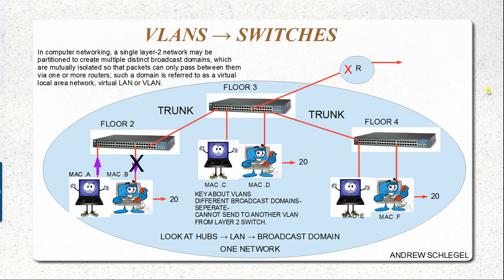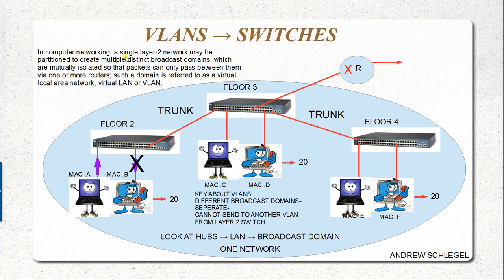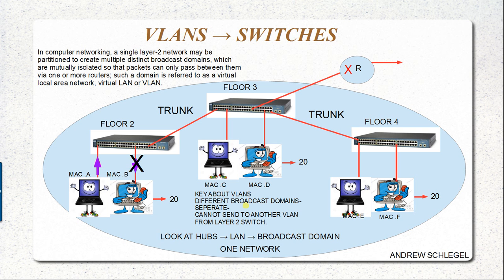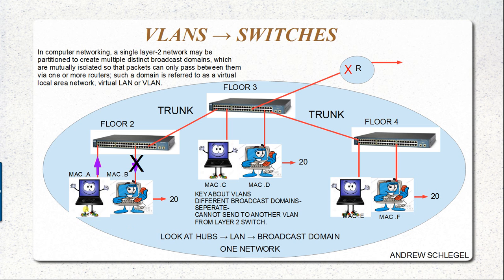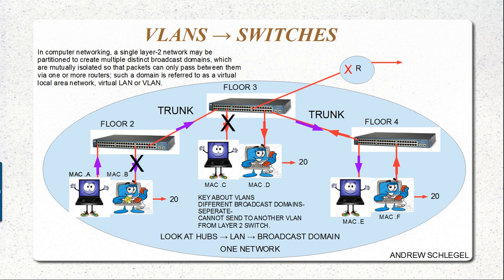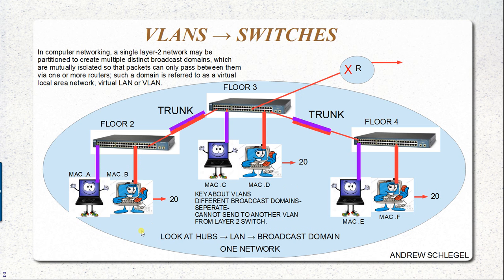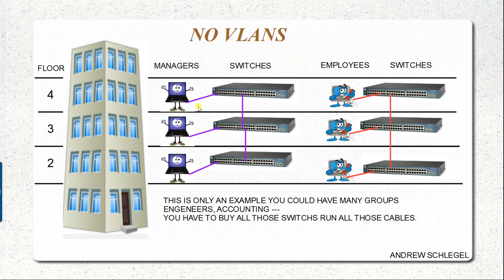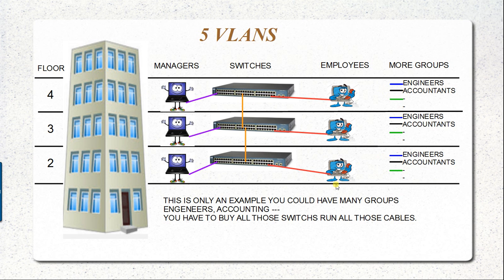16. CCNA, ICND1: Switch 4